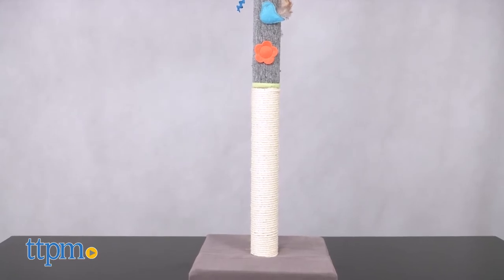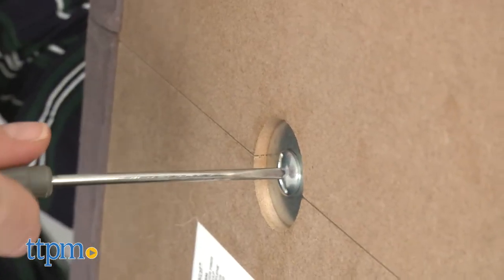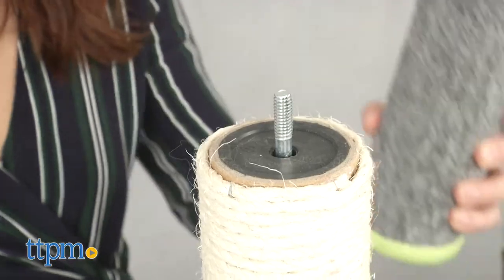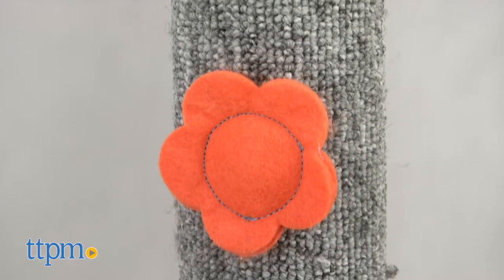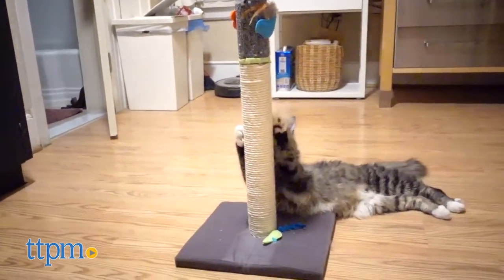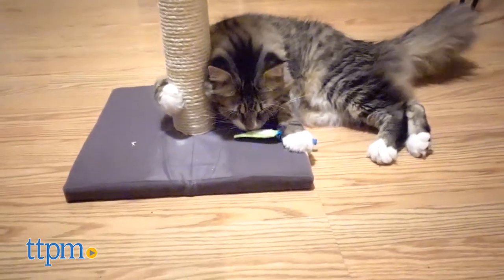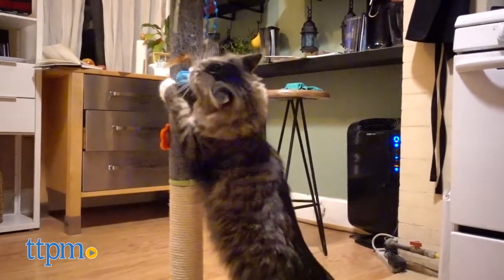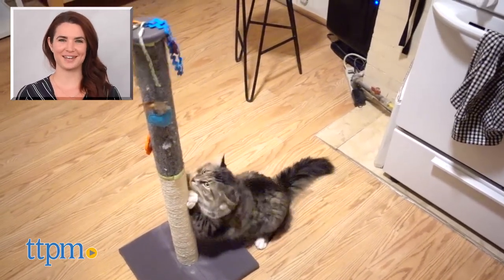SmartyKat Claw Tower from Worldwise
The SmartyKat Claw Tower Double Post Cat Scratcher is the perfect go-to scratcher to keep your cats' nails healthy and to soothe stress during playtime For full review and shopping info

Product Info: The Claw Tower is a multi-tiered sturdy scratching post. It is packaged in a relatively manageable box, but means it requires a bit of set up before your feline can take to the tower. Starting with the foldable, yet stable, tip-resistant base, you'll screw the Sisal rope-covered pillar first. You'll need to use a flat head screwdriver, or if you have a coin lying around, to screw it in. The first pillar in the tower is great for maintaining your cat's need to keep their nails trim and proves to be an effective outlet. The second pillar, which completes the tower, is comprised of loopy carpet, at an ideal height for your cat to stretch up and reach for the multi-colored ribbon attached to the top.

The tower also comes with three velcro catnip baubles that attach to the carpet pillar.

This sat in our kitchen for about an hour before Clawd realized a new toy had arrived. But when it finally registered, Clawd was attached to the Claw Tower, and was simply unwilling to share this new toy with his adopted sister.

Clawd and I both enjoyed the variety of textures that the totem was comprised of, the fact that the base held up well to Clawd throwing his weight around, and the velcro cat nip patches were a nice incentive to get my cats to stretch all the way to the top of the tower. A heads-up for this product, do not get attached to how cute it is. With any regular use, the carpet and rope on the tower will dangle and fray. There are several spots on this product from Clawd's first and only use. But it was still a winner in our house.